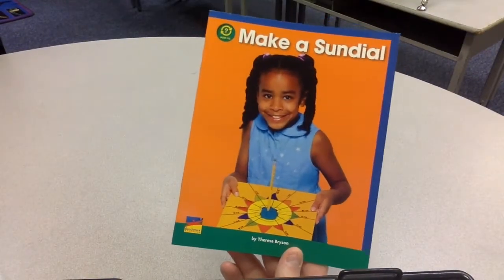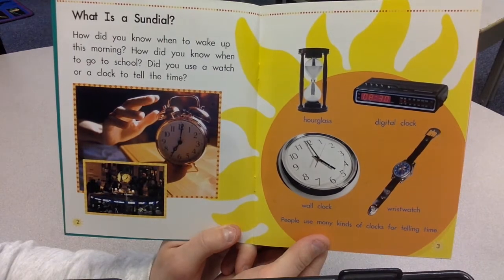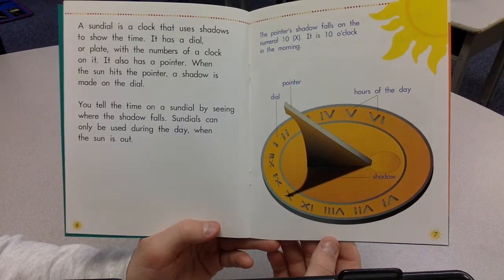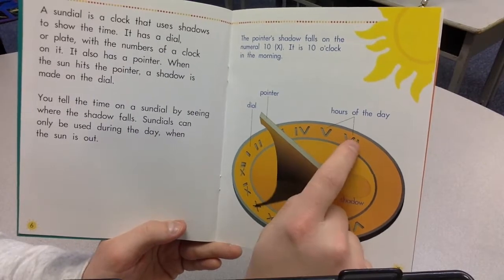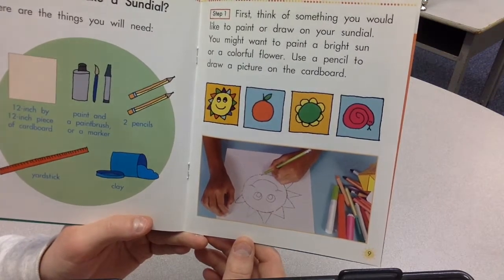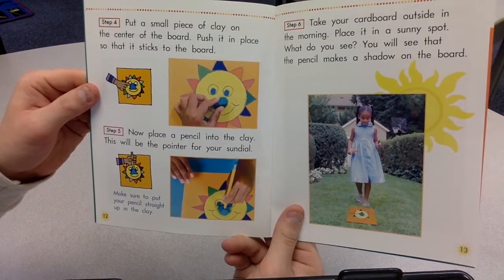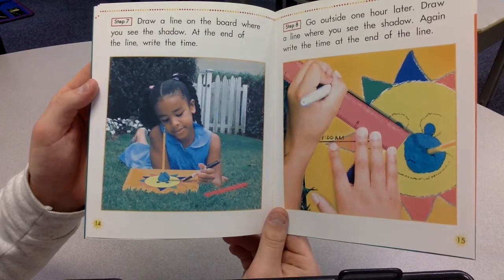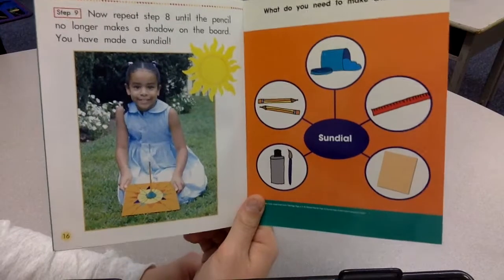Make A Sundial | Benchmark Universe | First Grade | Unit 5 Technology At Work